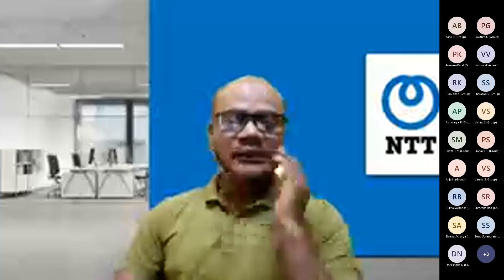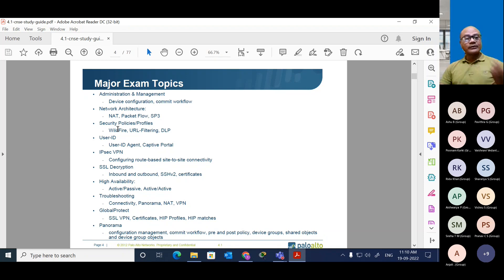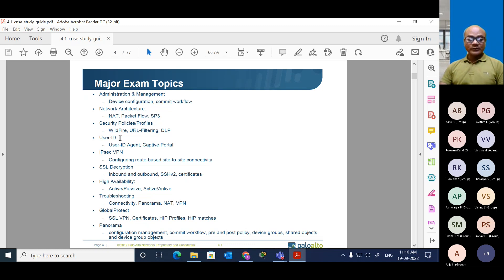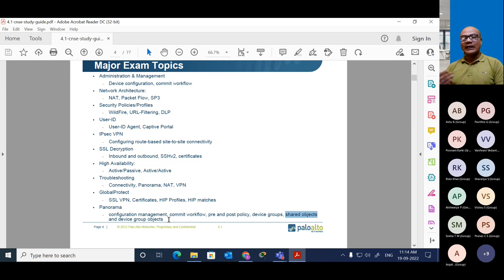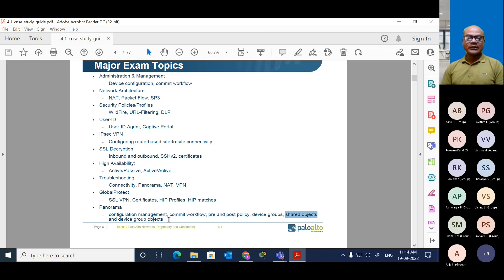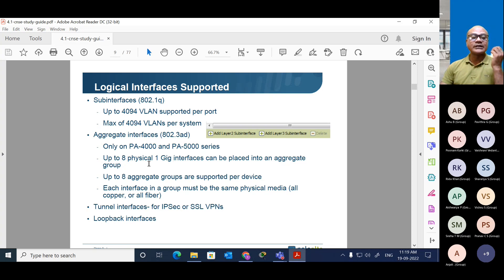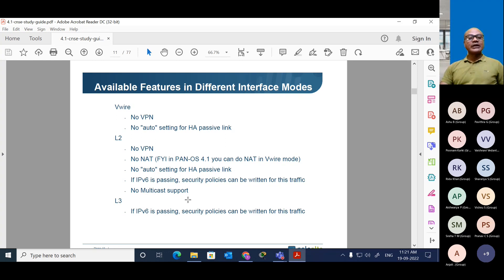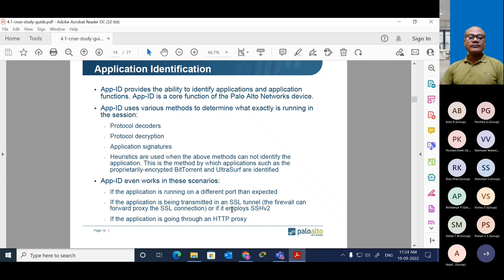Palo Alto Firewall Training. AROUSH SOLUTIONS PVT LTD, Bangalore (INDIA)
Palo Alto Firewall Training. AROUSH SOLUTIONS PVT LTD, Bangalore (INDIA)  Company is IT Education for Corporates, Universities, and Institutions. We also Deal with IT solutions like IT Deployment and Technical Support